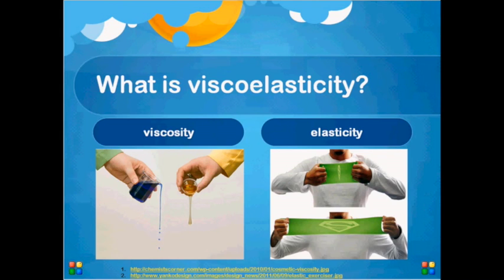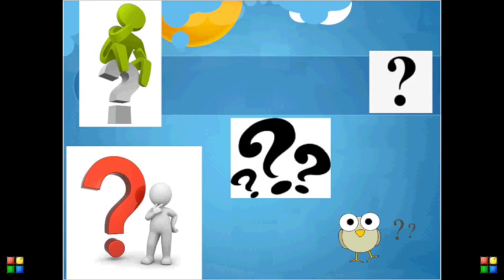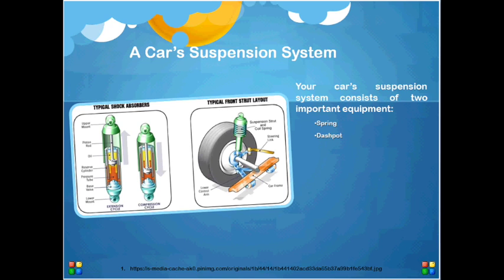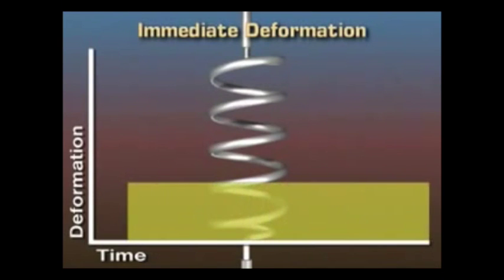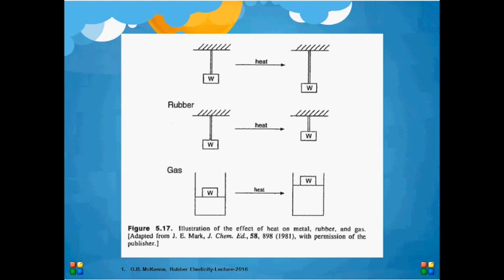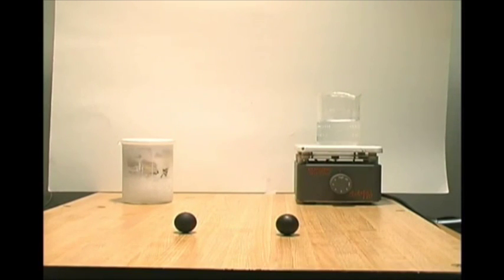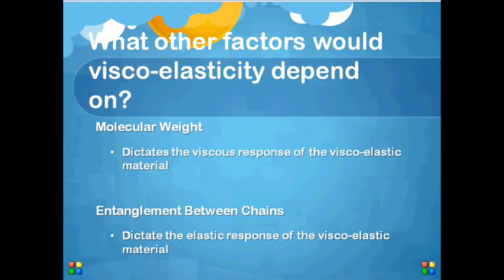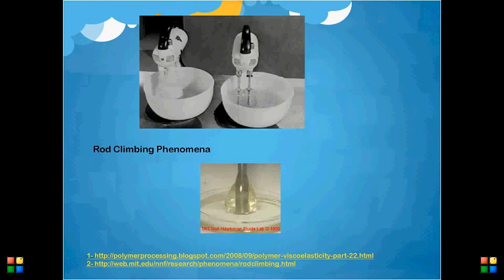A day with viscoelasticity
Project for Dr. McKenna's Viscoelasticity of Polymers Fall 2016.
By Qian Tian and Amer Banna.